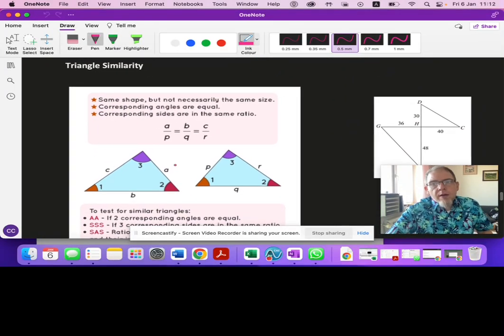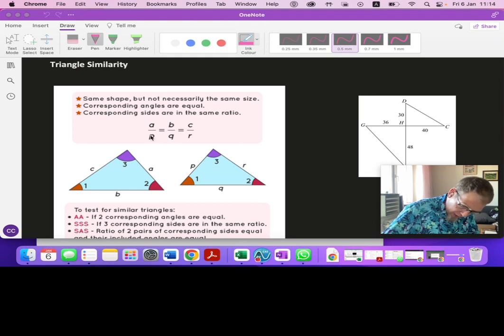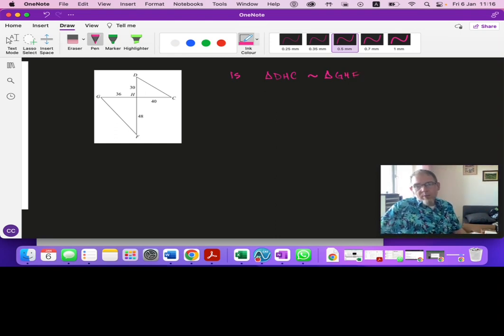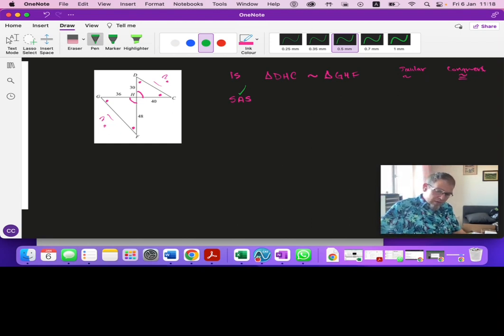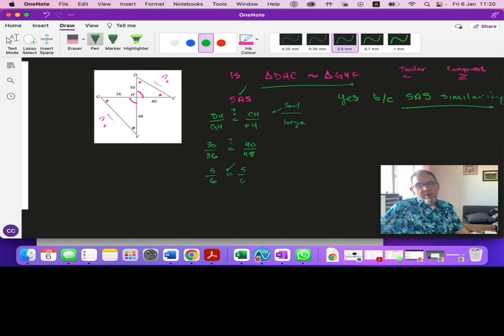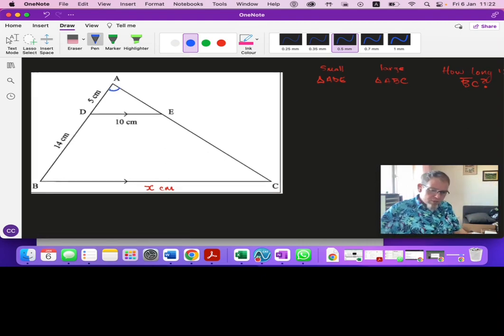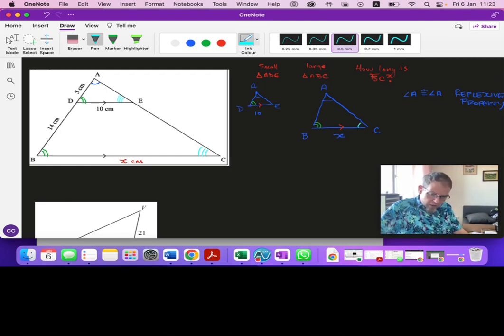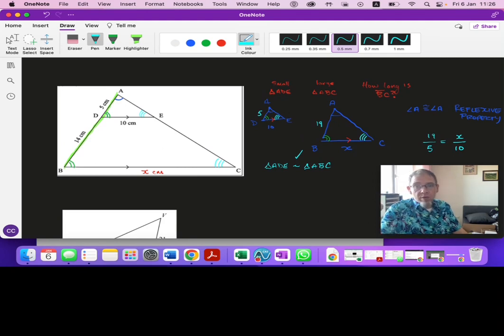Triangle Similarity Part 1